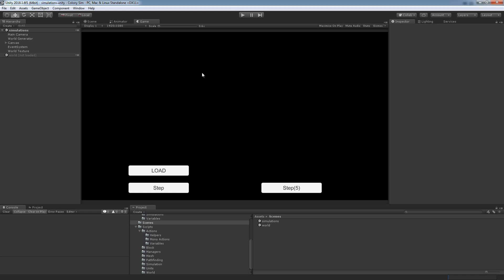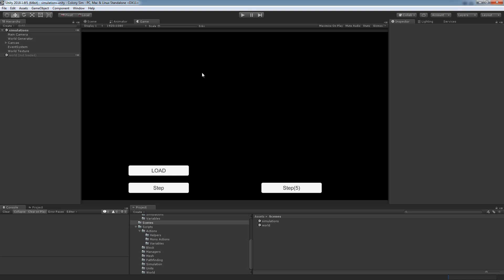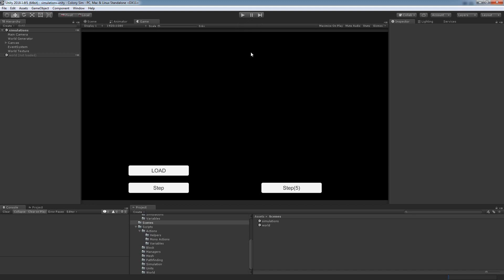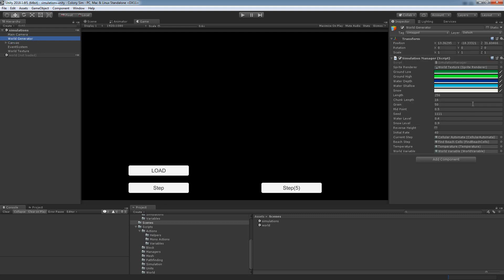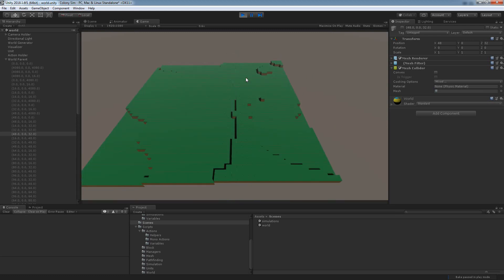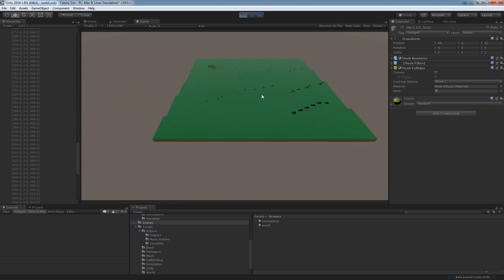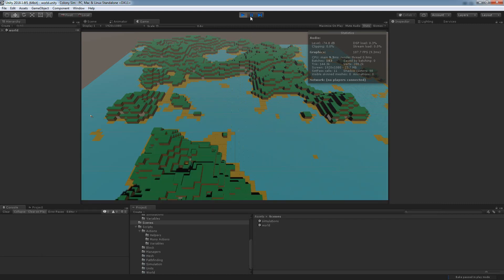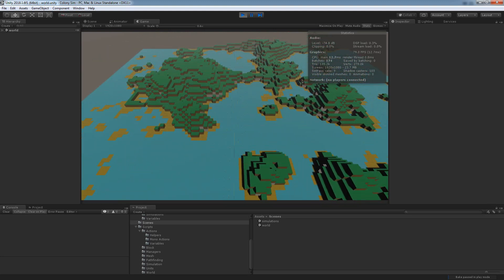Colony Sim part 32 Progressive World Gen- Unity Tutorial (Advanced)